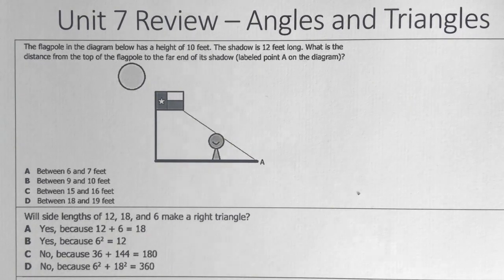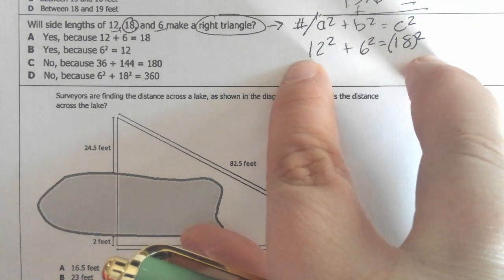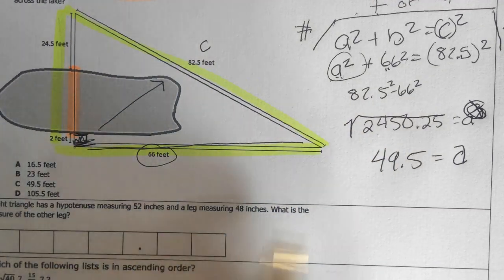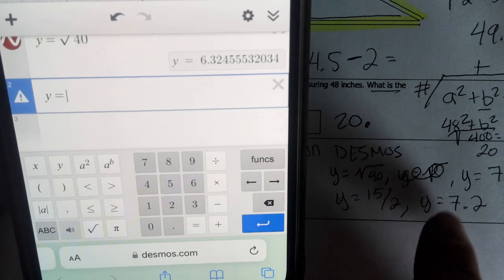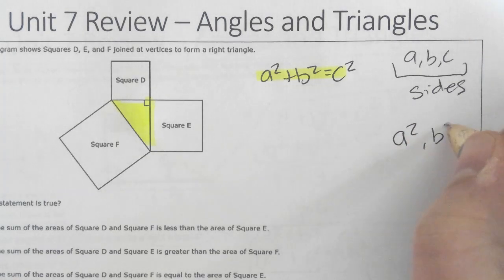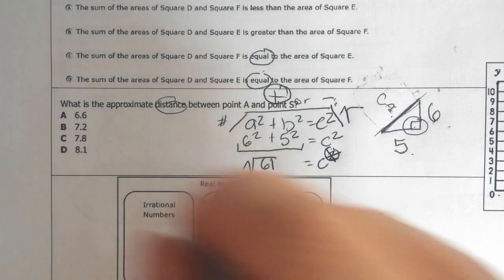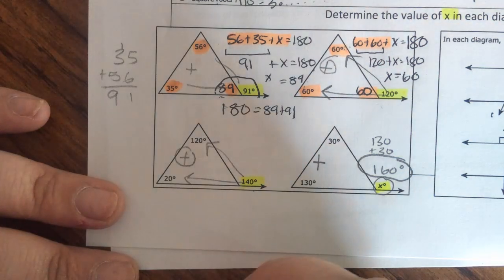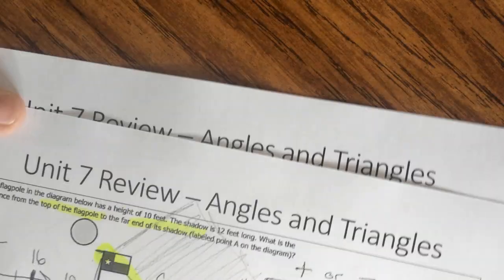Unit 7 Review - Angles and Triangles